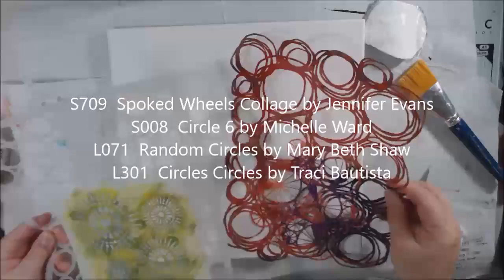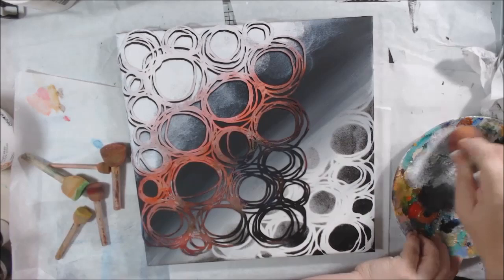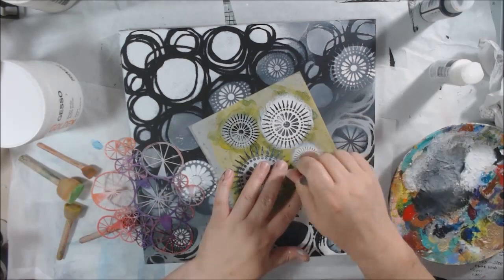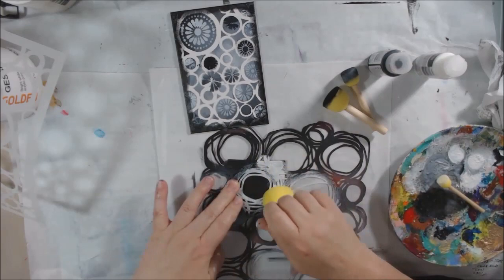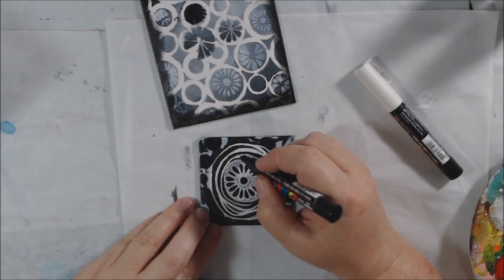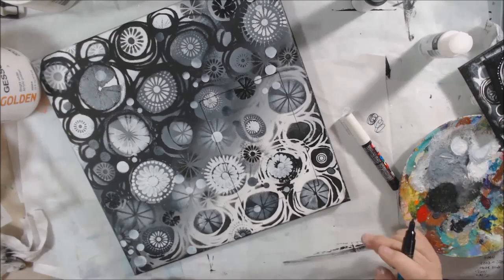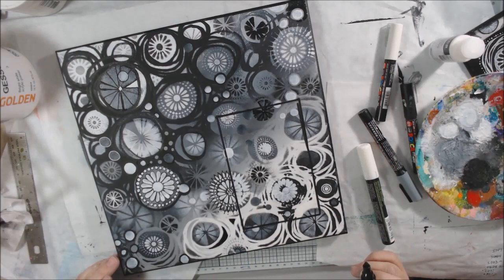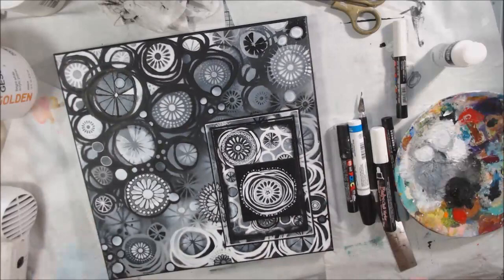Shel C's Monochromatic Fill it with Circles Stencil Art Tutorial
Stencils used:
Circle by Traci Bautista

Never miss a stencil & get free tutorials delivered to your inbox when you sign up for StencilGirl's Scoop: